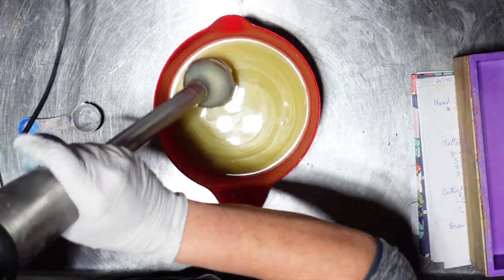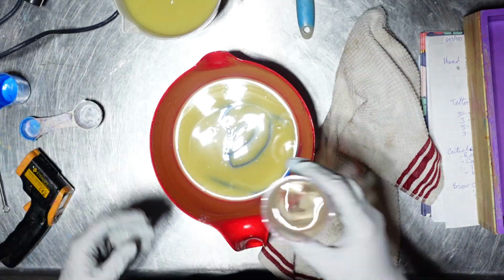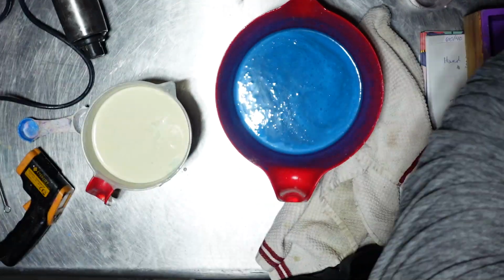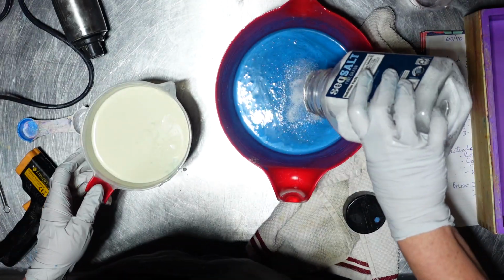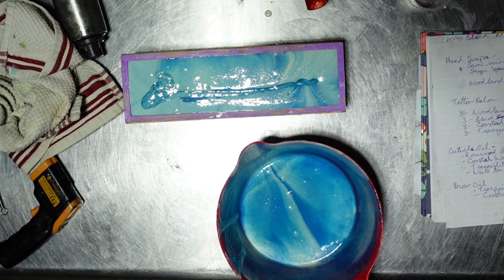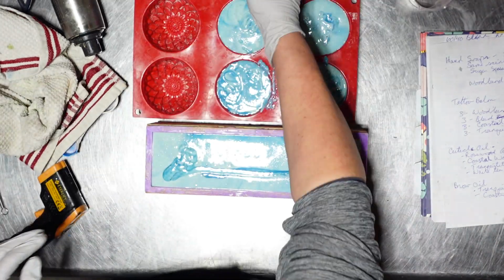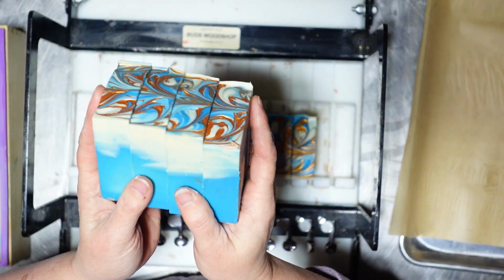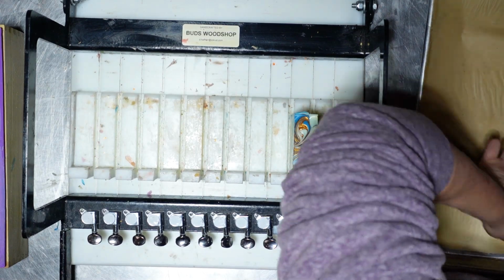Coastal Waters Coconut Milk Sea Salt Soap